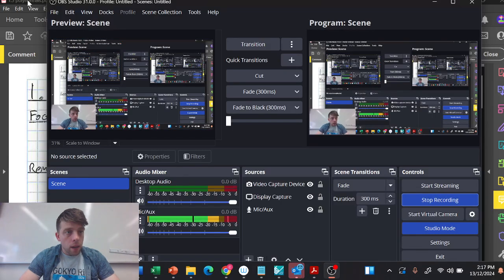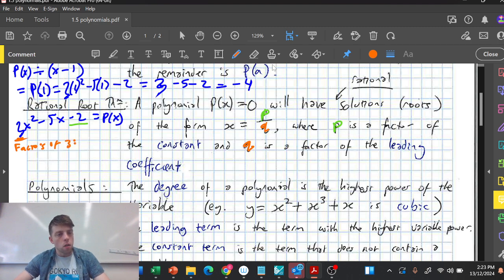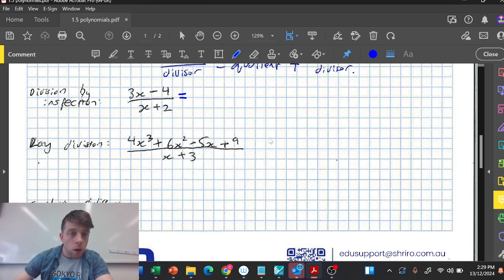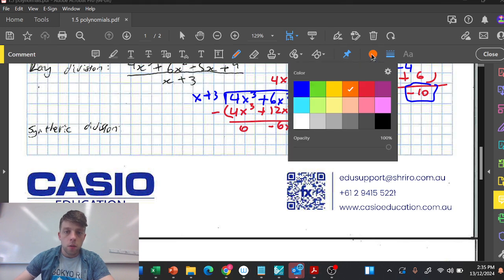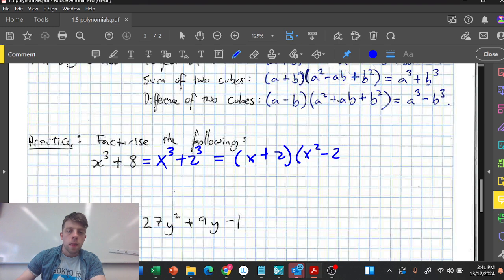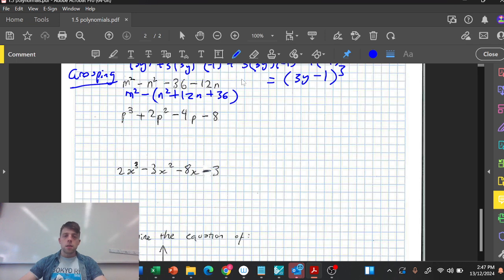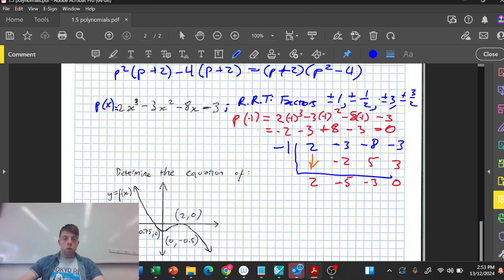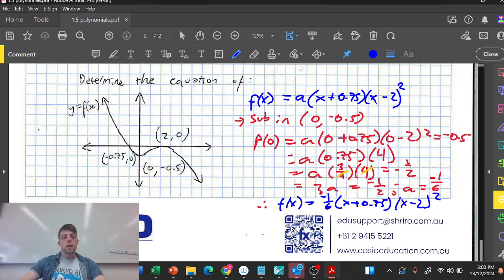1.5 Cubic polynomials